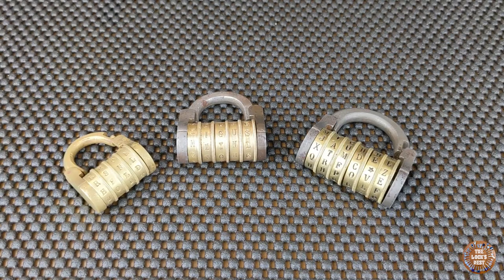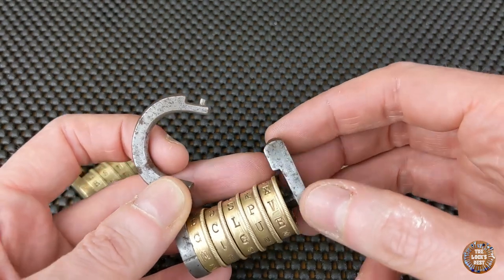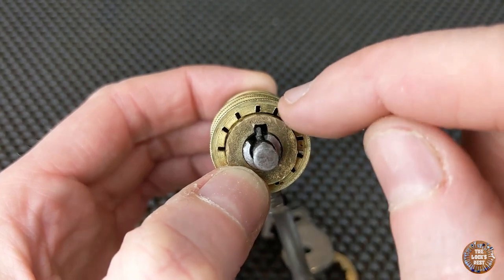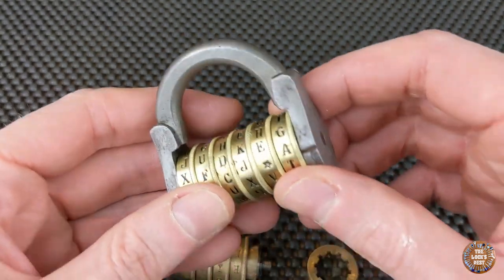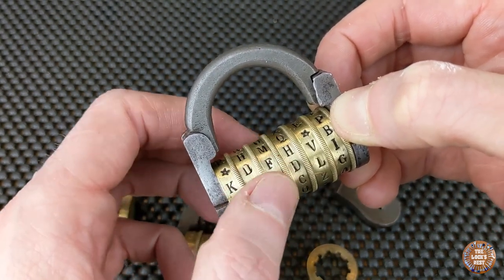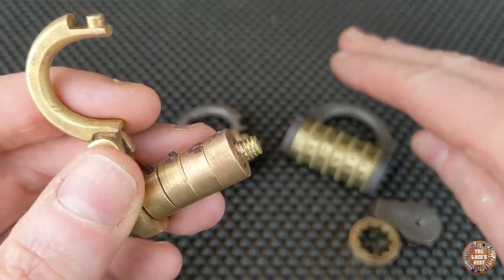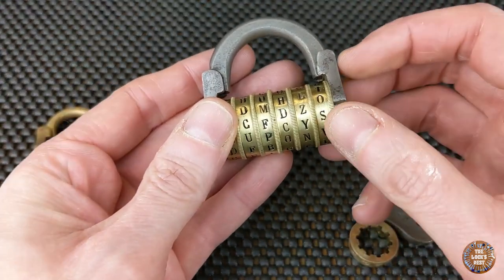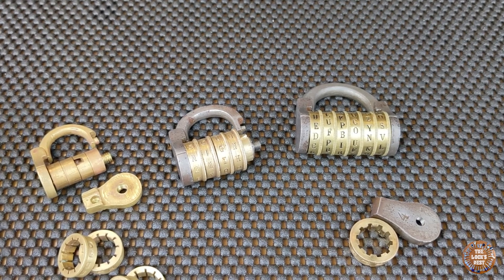Antique Edmé Régnier Style French Combination Lock Presentation